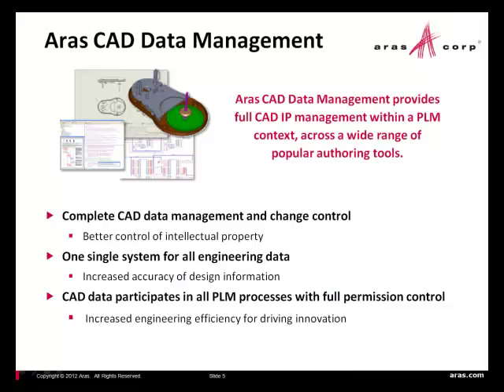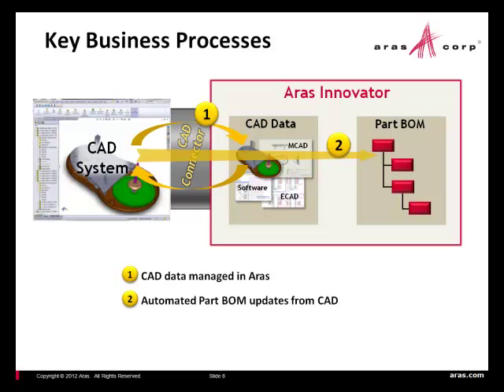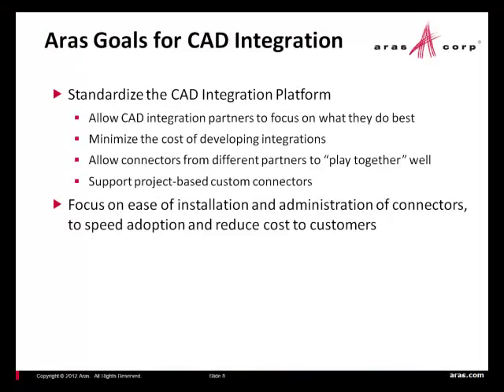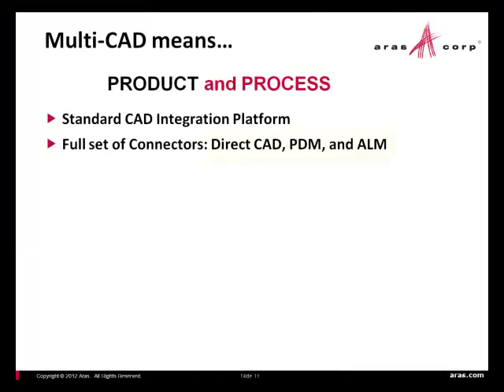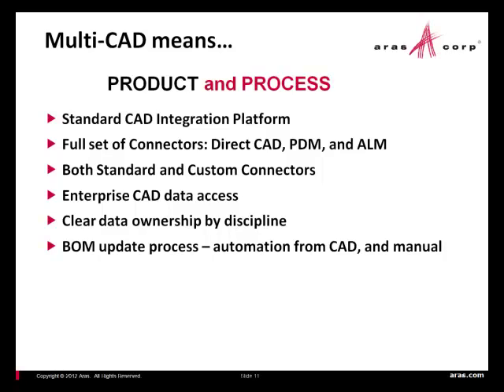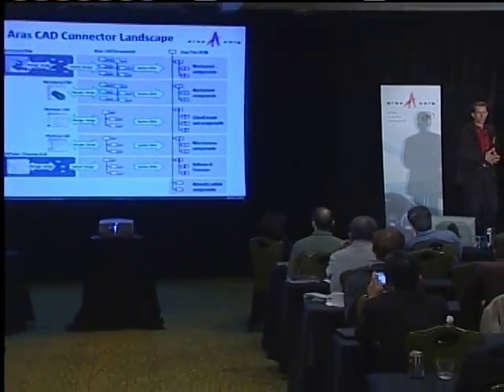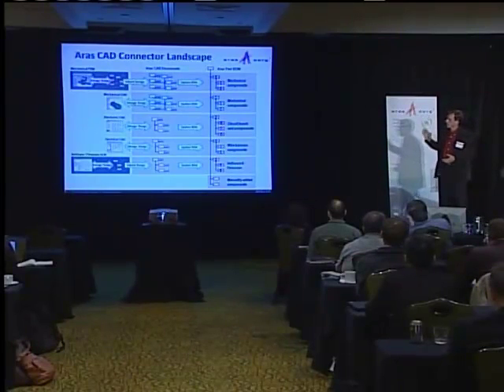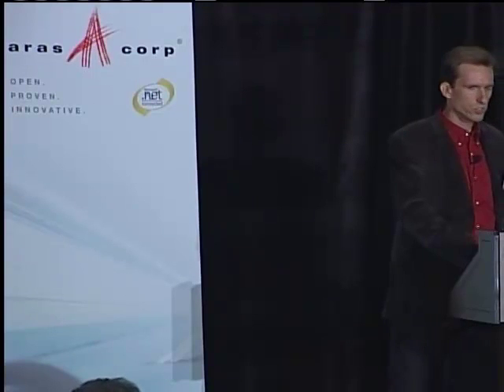Multi-CAD File Management With Aras PLM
Multi-CAD file management gains accuracy and efficiency with Aras PLM.